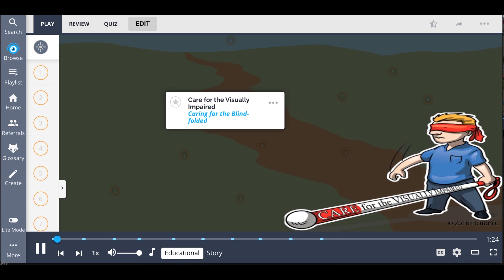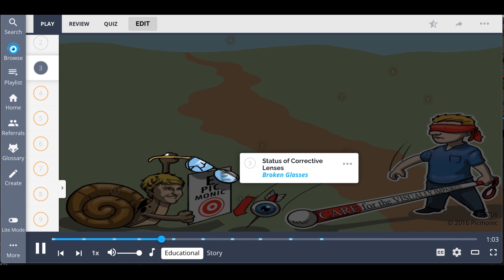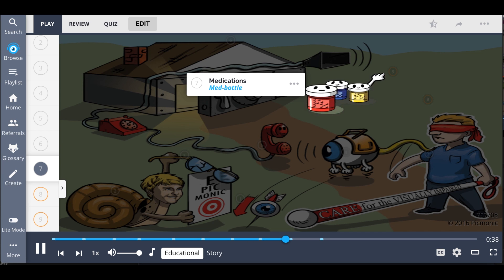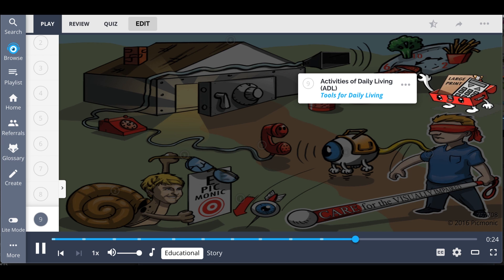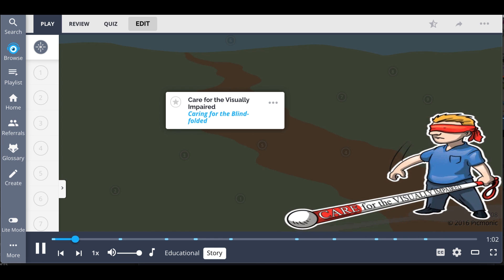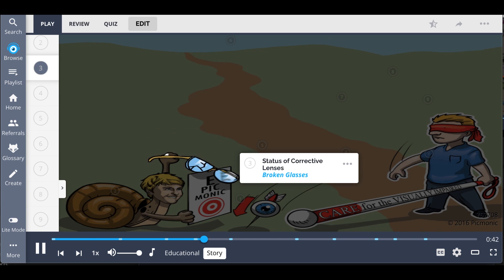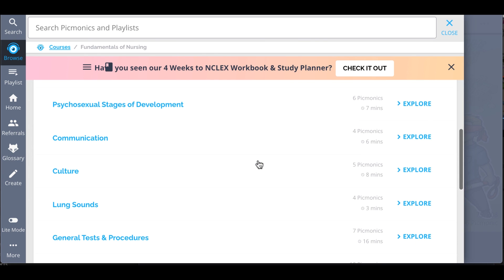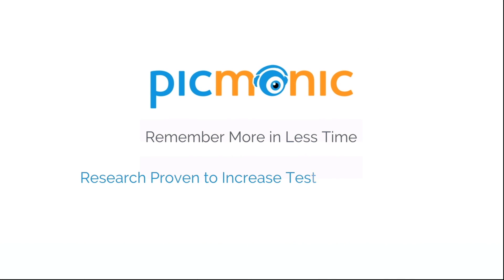6 Considerations When Caring for the Visually Impaired(Step 1, COMLEX, NCLEX®, PANCE, AANP)